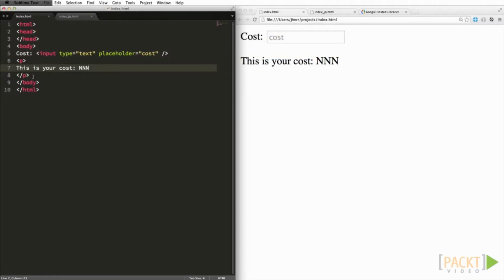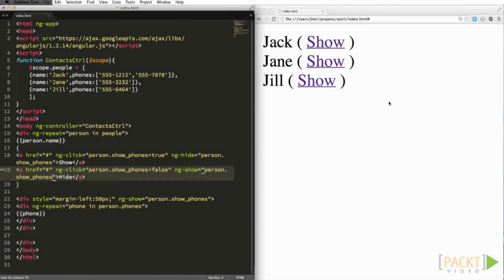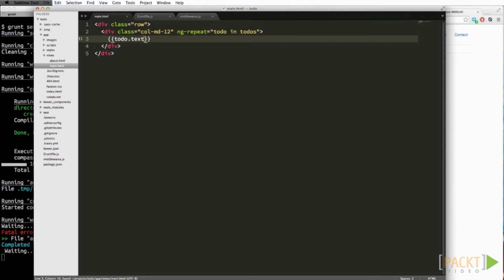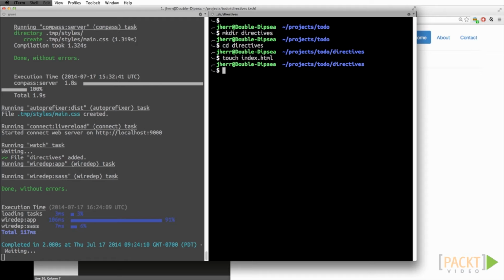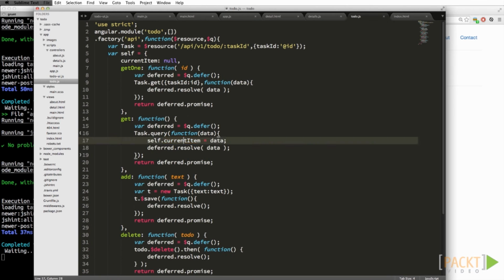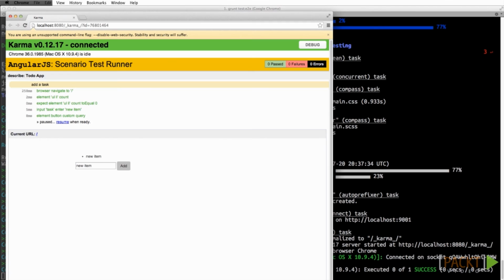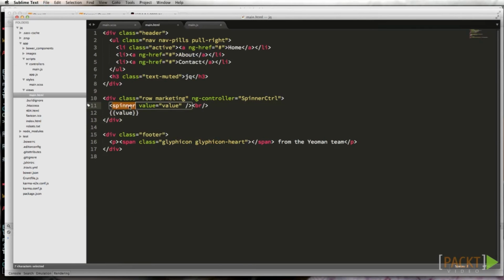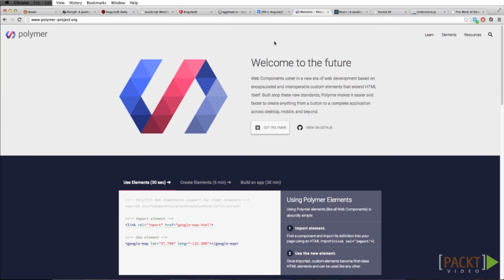Learning AngularJS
Create simple and powerful web applications and learn to make your code reusable
Add resources, directives, services, and factories to increase the efficiency of your app
Get a spectacular and interactive visualization for your app through third party components such as D3.js, and Bootstrap
Use CSS and animations to make your app look good

Learning
Structure your app by using templates and formatters
Learn everything you need to know for building apps with AngularJS
Use templates and formatters to build a strong structure for your application
Manage your webpage efficiently with controllers and nested controllers
Make it easy to reuse and maintain UI elements for all your future apps
Develop an app that provides a rich URL interface which you can show off
Use routing for a persistent state across pages and increase the efficiency of your app
Deploy Yeoman to create complex applications easily that are served out of a built-in node server
Secure your app by implementing validation in your web forms
Get an easy to maintain app by using modules, services, and factories.
Get powerful UI widgets through third party components like Bootstrap, D3 and jQuery and
Learn how to test your code and make it production ready
Build a persistent application with a JSON based data server backend through CORS

About
If you are looking for dynamic web apps that look good, then AngularJS is what you need. You can create custom web applications that suit your need in no time with AngularJS. With its scalable and modular architecture, AngularJS helps you create powerful web apps quickly and effortlessly.

This course will teach you everything you need to know about building scalable and maintainable applications the right way.

You will start with the AngularJS library, templates and controllers, and build the basic structure of a real world application. Then you will see how AngularJS interacts with the server to both read and write data with the help of Yeoman. Thereon you will learn how to use services, factories and modules to improve the modularity of your application before setting up the routing system for your app. Finally you will run your app through unit and integration tests and wrap third party libraries such as Bootstrap, JQuery and D3 in your application.

By the end of this course you will be an expert in using all the AngularJS tools you need to build web applications that look good, work great and perform fast.

Templates and Controllers
Getting Started
Controllers
Interaction
More Complex Templates
Data Structures
Nested Controllers
Shared Data
AJAX
Yeoman
Web Service
GET and POST
Finishing Up HTTP
Resource
Componentization
Modules
Directives Basics
Directives for Real
Routing and State
Routing Basics
Resolve
Advanced Routing
Testing
Setup
Unit Testing
End-to-End Testing
Third-party Libraries
Bootstrap
D3
jQuery
Advanced Concepts
Bootstrap(Advanced)
i18n
Validation
Conclusion